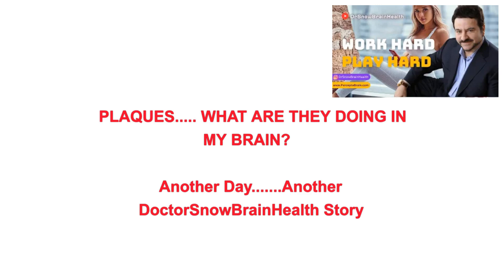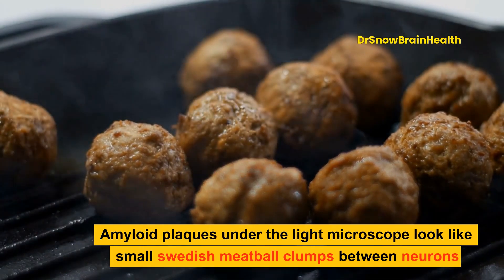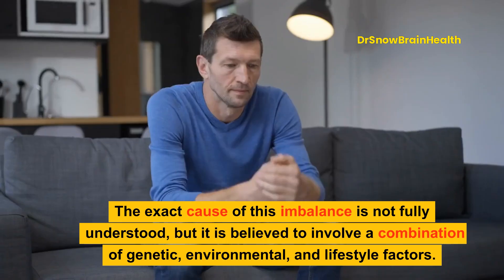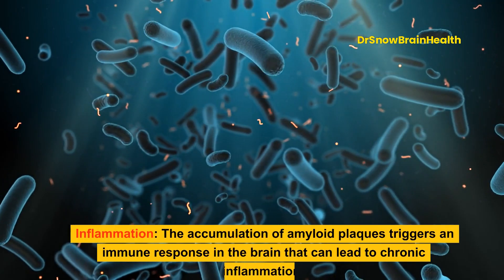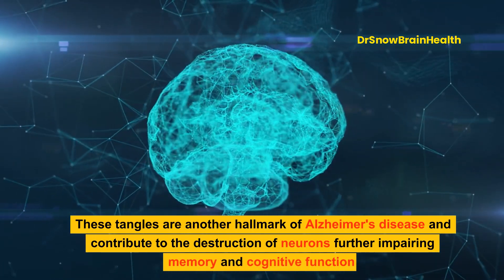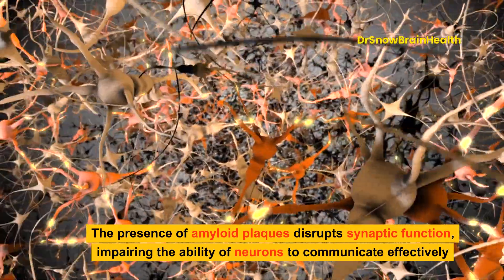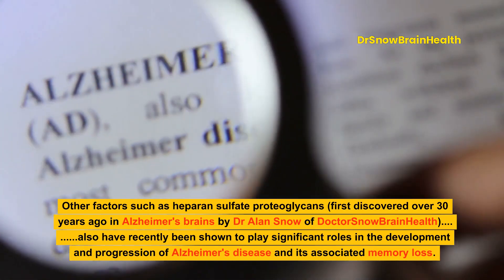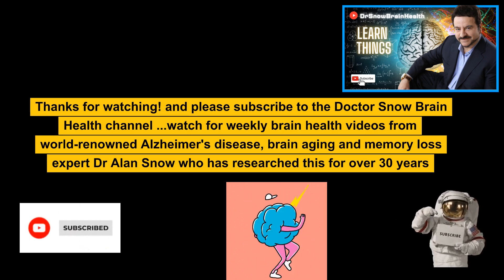How Brain Plaques Impair Your Memory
What are brain plaques and how do they contribute to memory loss and cognitive decline. Brain plaques represent one component of the trilogy of memory loss. Plaques, Tangles and Inflammation (known as PTI and an acronym phrased by Dr Alan Snow of DrSnowBrainHealth) are the 3 major components of memory loss and the real reason we lose memory as we age. If you have brain plaques, tangles and inflammation in the brain you will have sever memory loss and dementia. Dr Snow outlines what brain plaques are and how they can contribute to memory loss and cognitive decline.